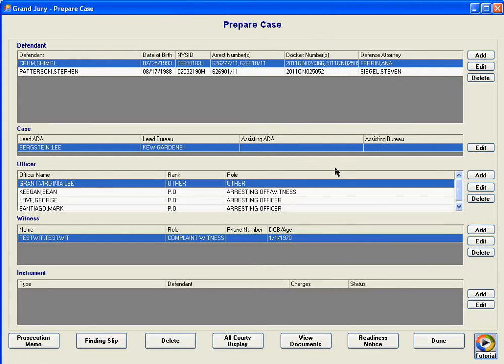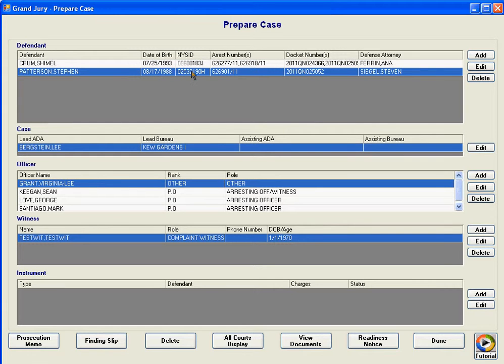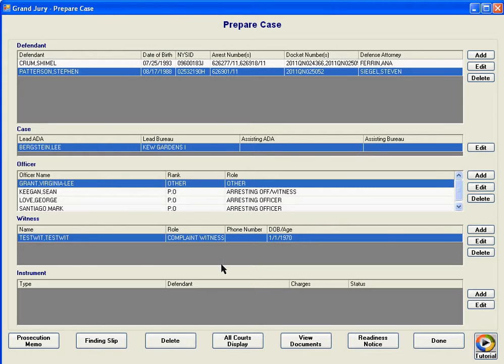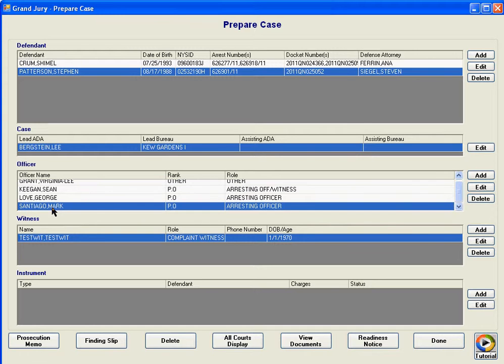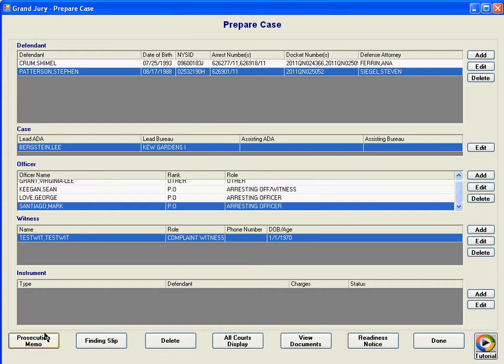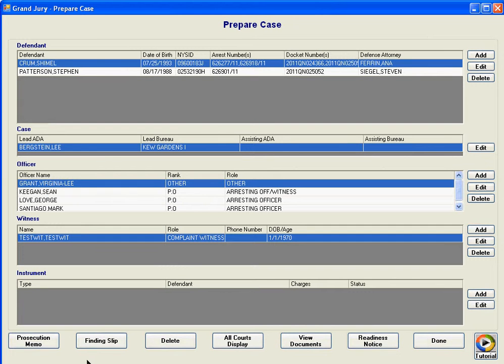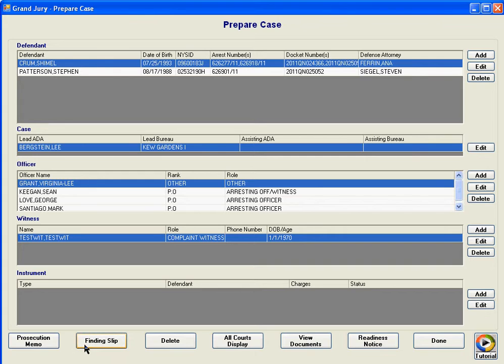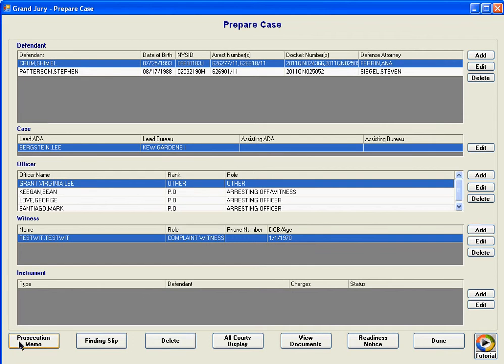GJTutorial 1PrepareCase MainScreen